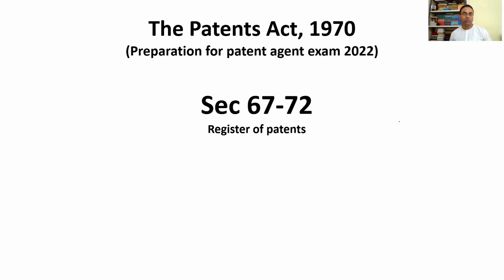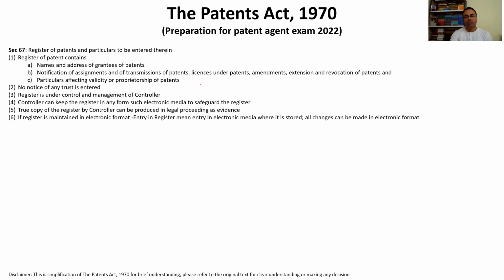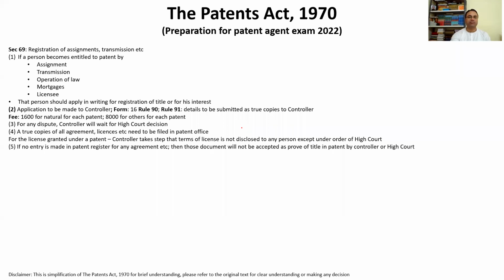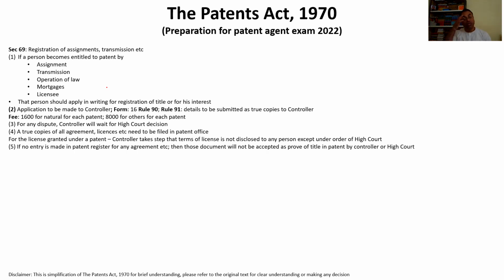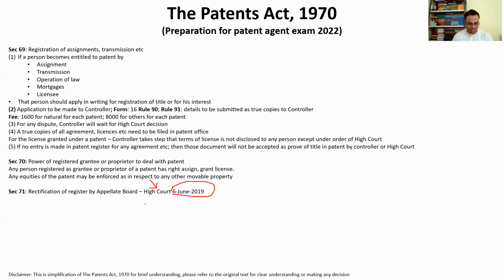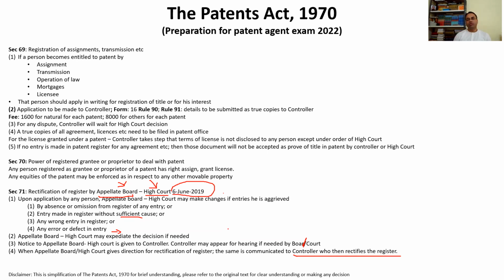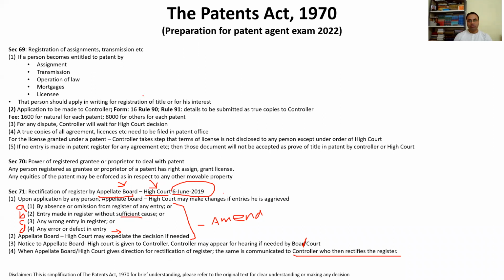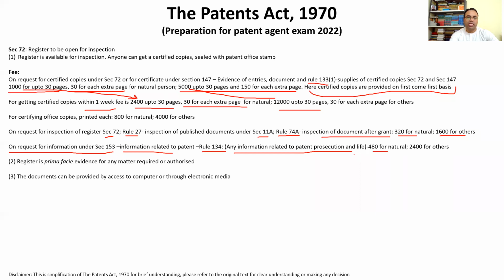The Patents Act Indian Patent Agent Exam Prep Sec 67 72 Register of Patent